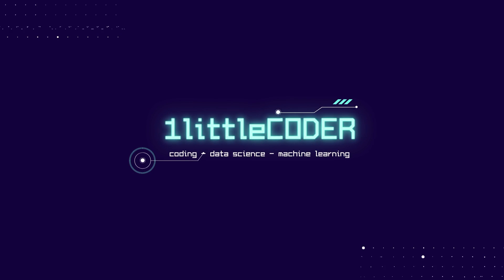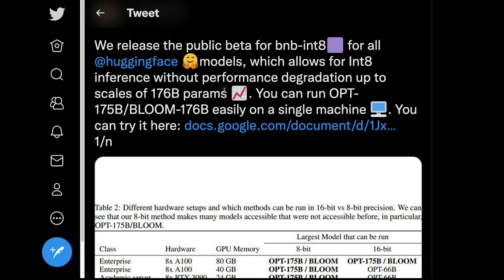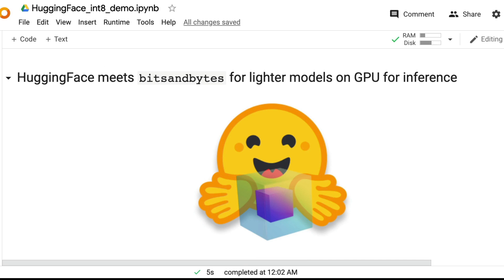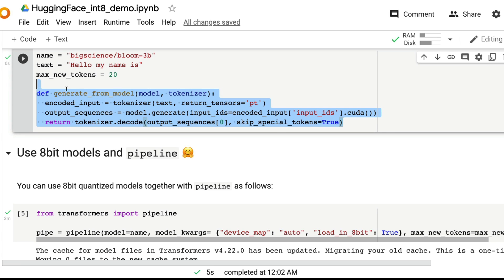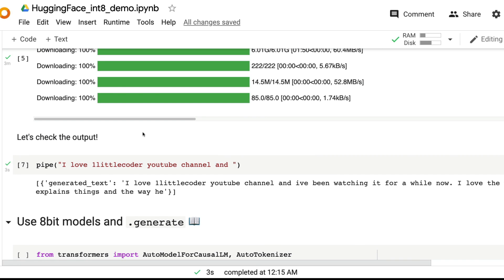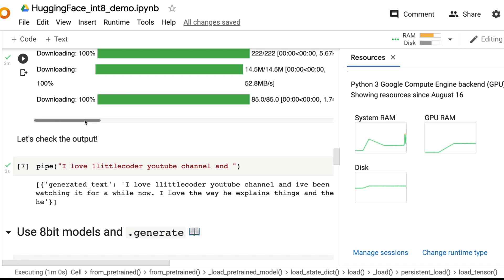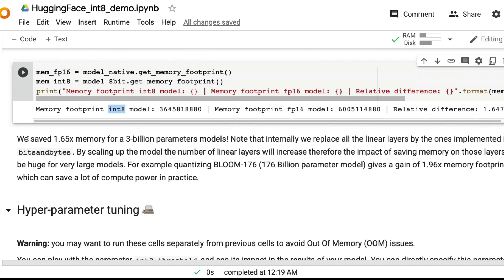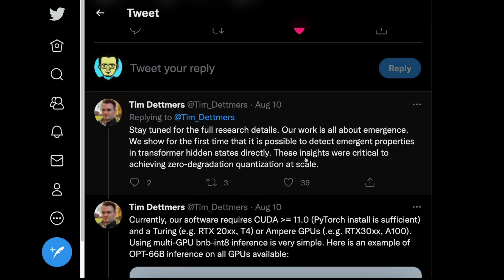How to run Large AI Models from Hugging Face on Single GPU without OOM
This demo shows how to run large AI models from huggingface on a Single GPU without Out of Memory error. Take a OPT-175B or BLOOM-176B parameter model .These are large language models and often require very high processing machine or multi-GPU, but thanks to bitsandbytes, in just a few tweaks to your code, you can run these large models on single node.

In this tutorial, we'll see 3 Billion parameter BLOOM AI model (loaded from Hugging Face) and LLM inference on Google Colab (Tesla T4) without OOM.

This is brilliant! Kudos to the team.